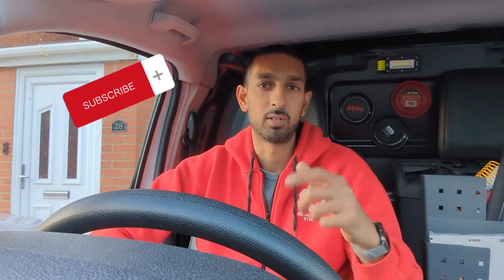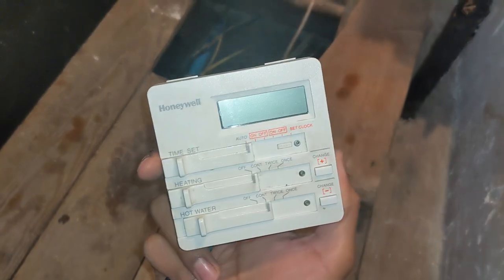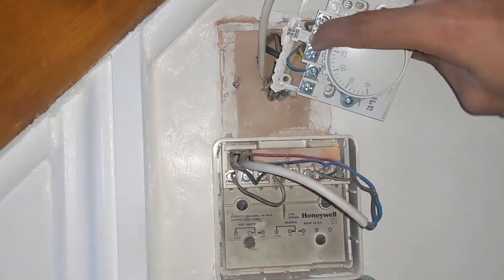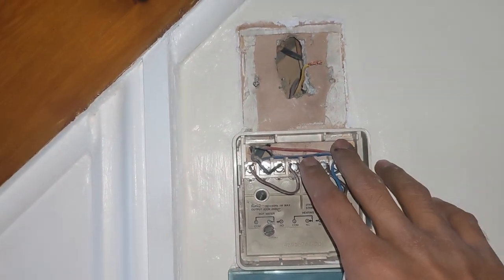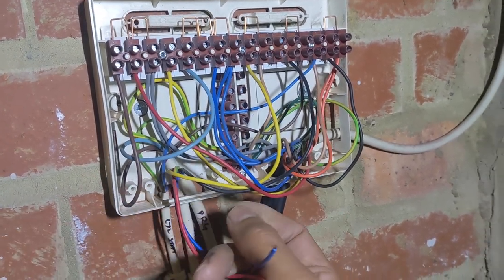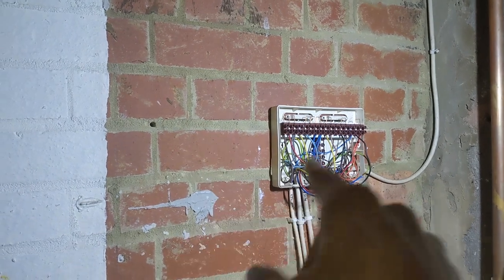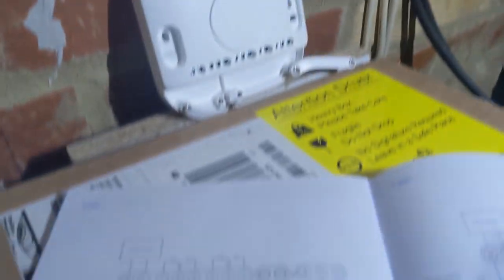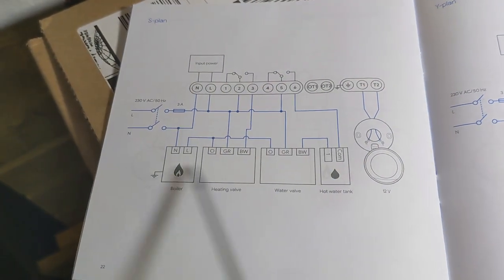How To Install Nest On S-Plan System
As the title says, how to fit a Nest onto a S-Plan heating system